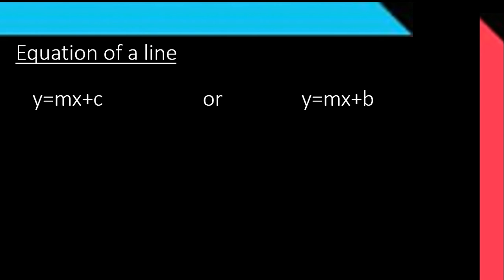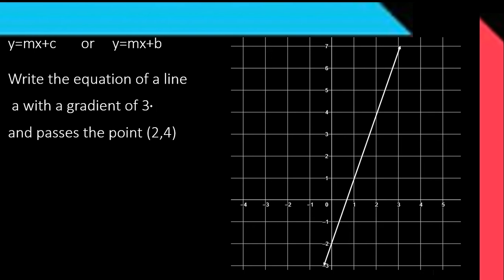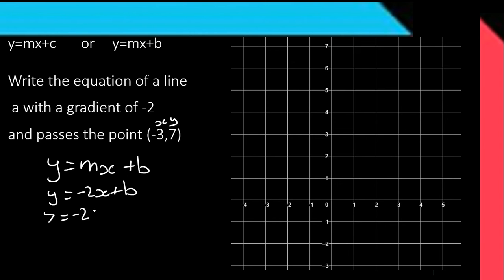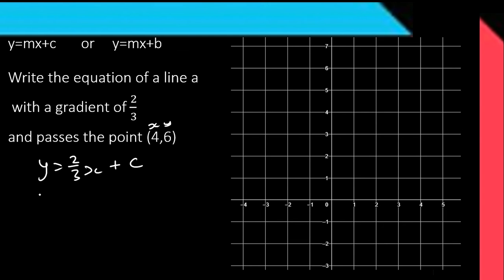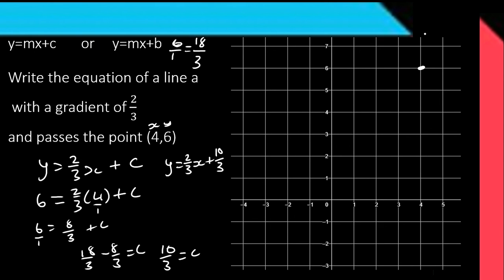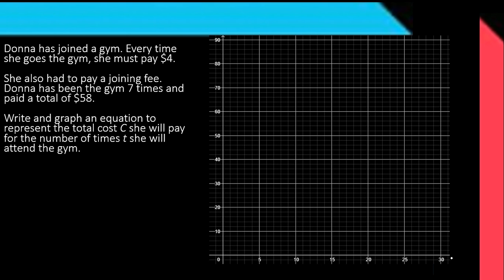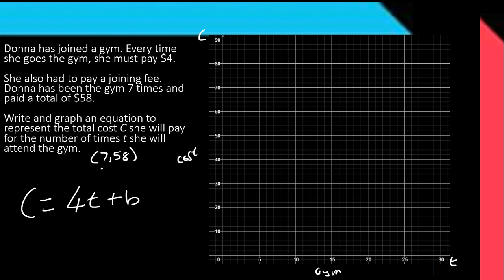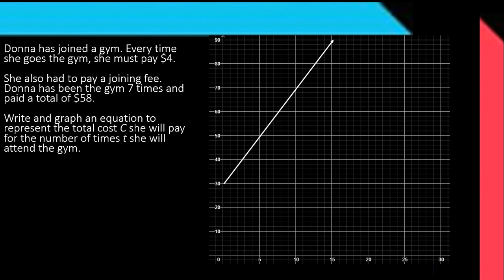The equation of a line (part 2) Writing the equation given the gradient and a coordinate.y=mx+c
We will look at the equation of a line and how to graph them. We will look at writing equations given the gradient/slope and a coordinate.